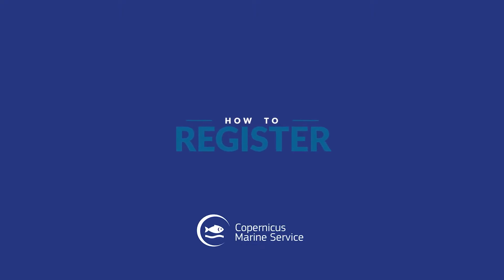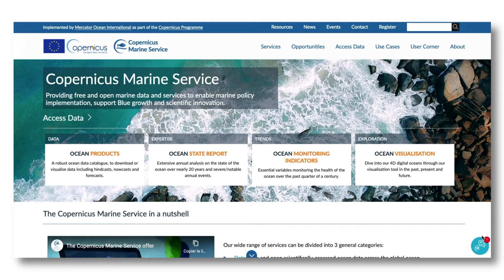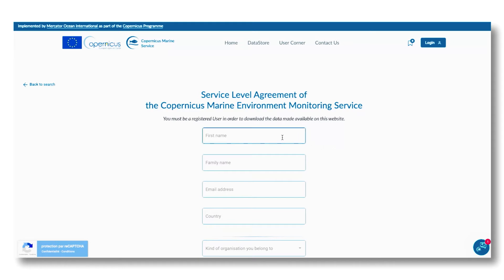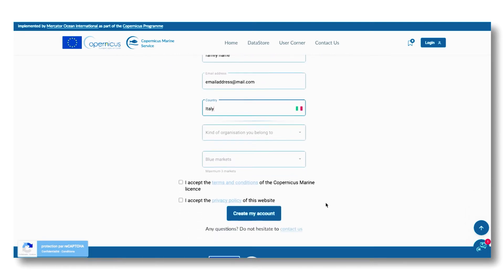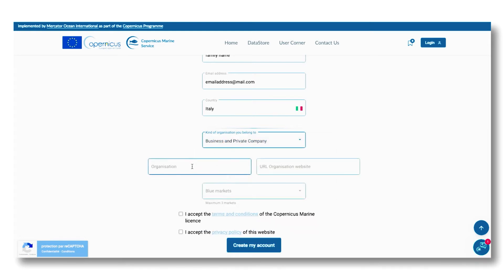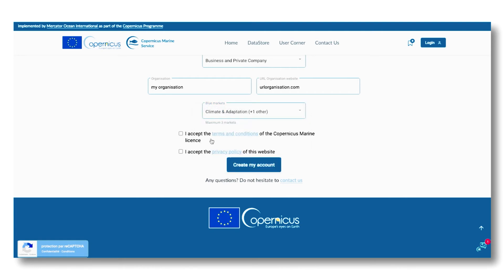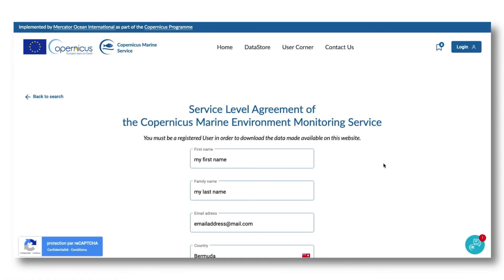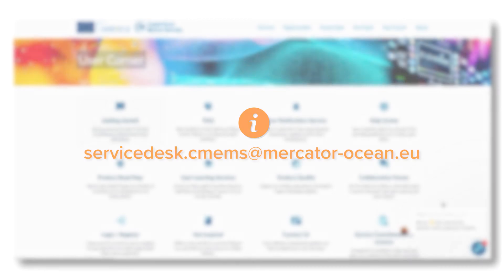How to register to the Copernicus Marine Service?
This tutorial video show you how to register FREE to the Copernicus Marine Service to access its portfolio of ocean data and knowledge and to be able to download products fitting your needs.